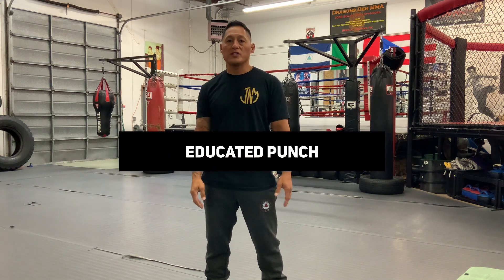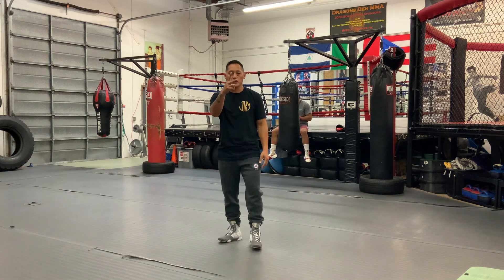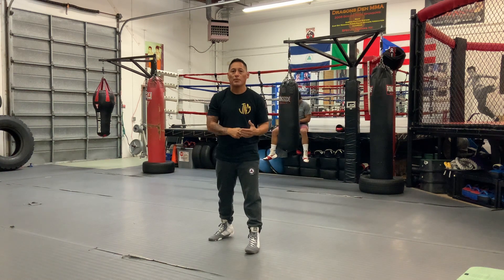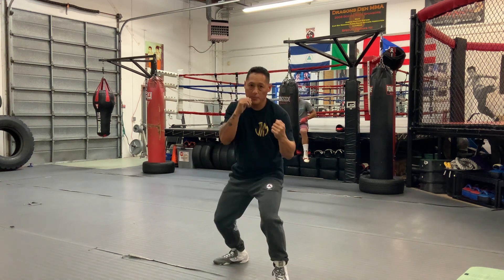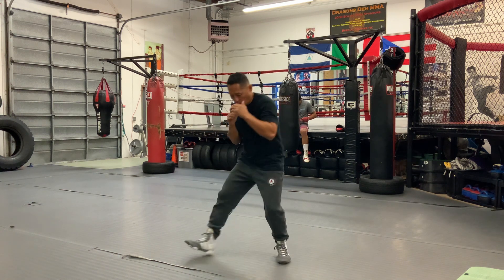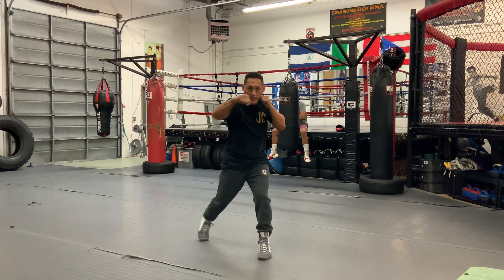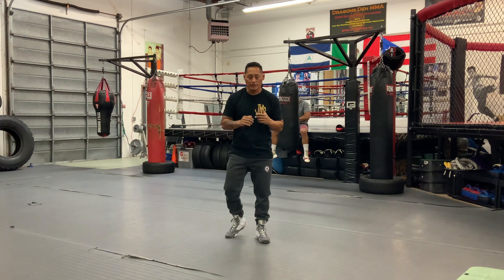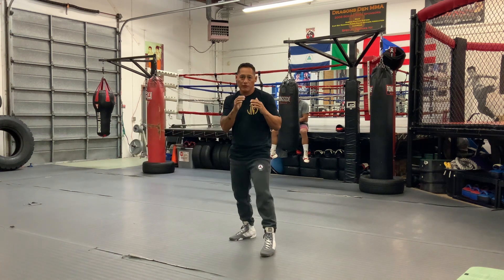Boxing: "educated punch"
This video covers what we call an "educated punch" at DDMMA.  Basically an educated punch is when you punch more than one time with the same hand without using the opposite hand.  Typically it involves a "reload" and/or some footwork to create good leverage.